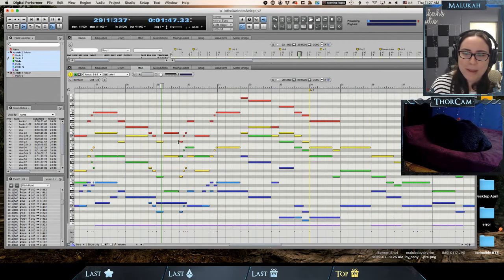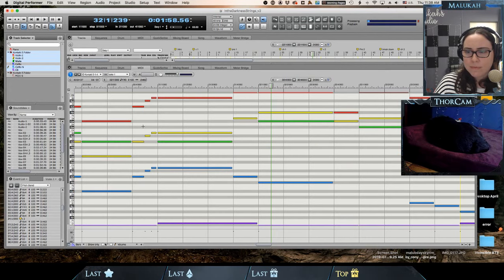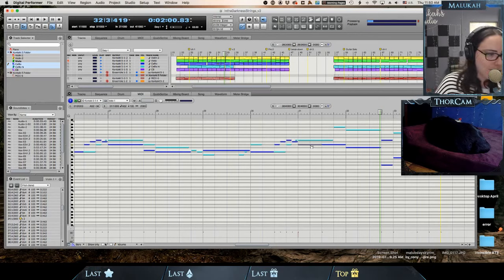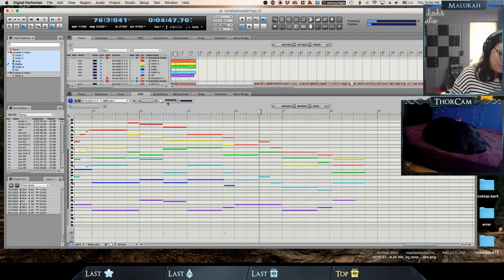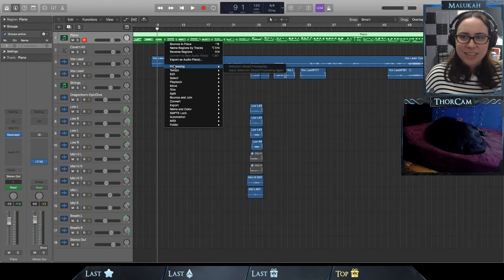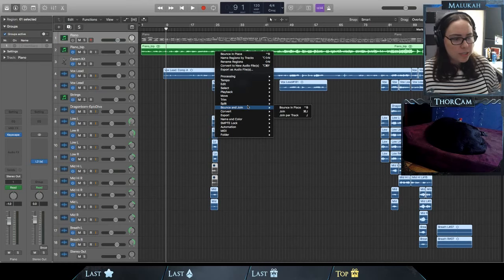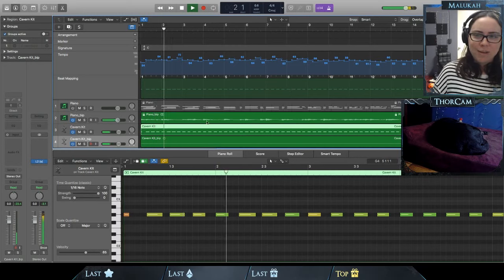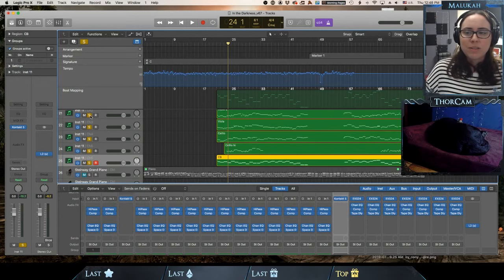Office Hours - Finishing Darkness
Please say hi!